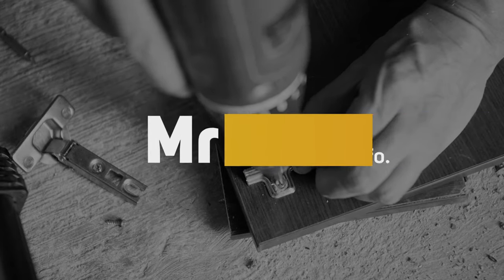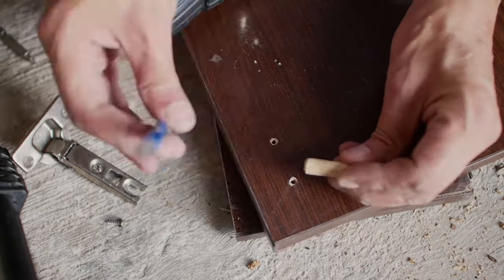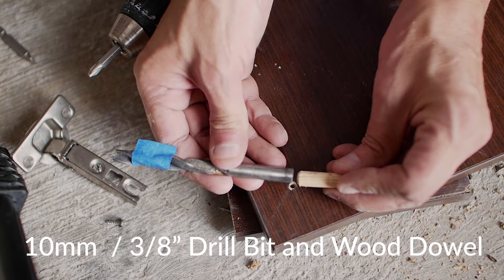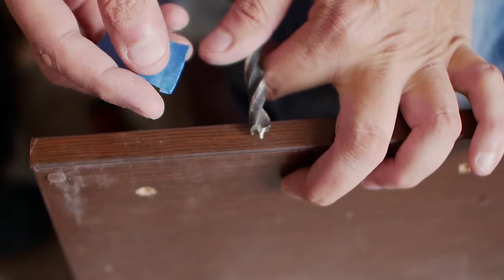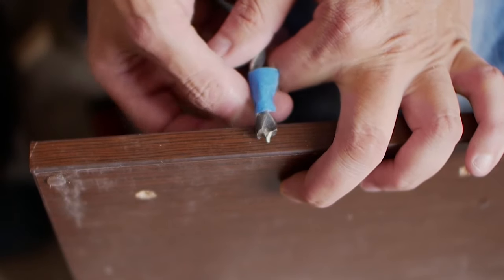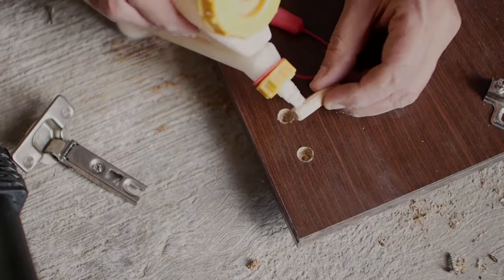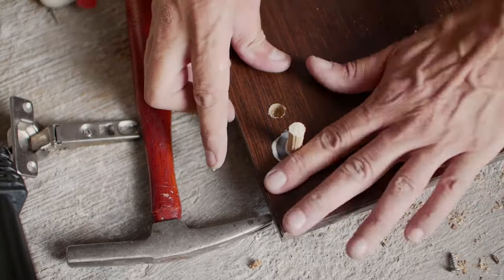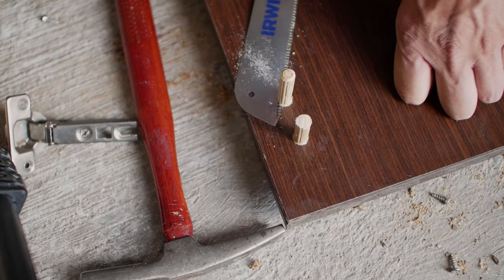Fix Particle or Chipboard Screw Holes 🧰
Repair any furniture that has damaged particle board / chipboard using one of two methods mentioned in this video and you'll be able to extend it's life.

Manufacturing furniture with particle board is very low cost and is commonly found in many famous brands including IKEA but the downside is that it is weak and rip out can occur after a few years of usage.

Screw rip out is very typical with the screw holes for hanging kitchen cabinet door hinges due to the weight load on the weak wood composite.

Cordless Screwdriver
Wooden Dowels 6mm 8mm 10mm
Japanese trim saw